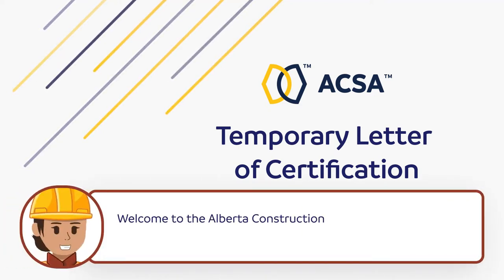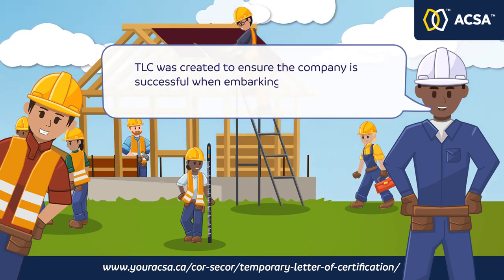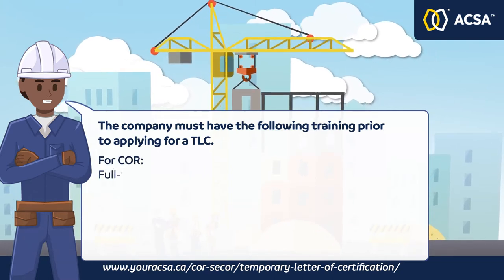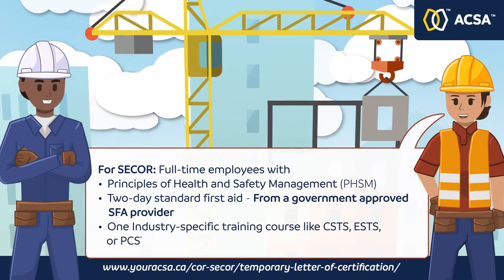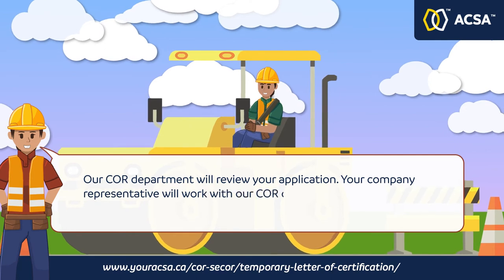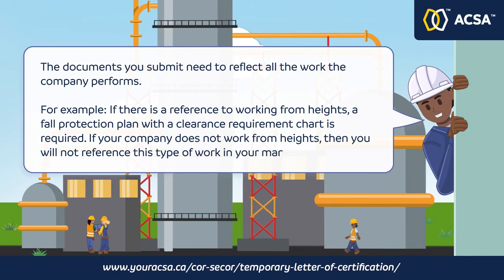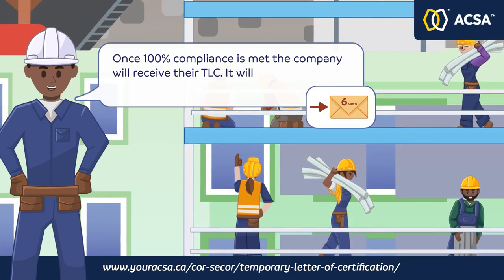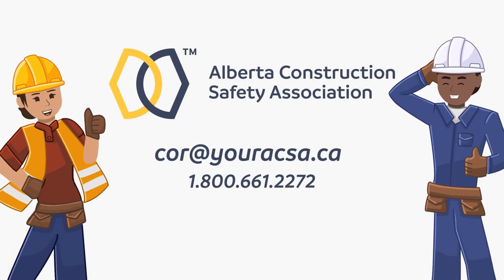Temporary Letter of Certification | Your ACSA